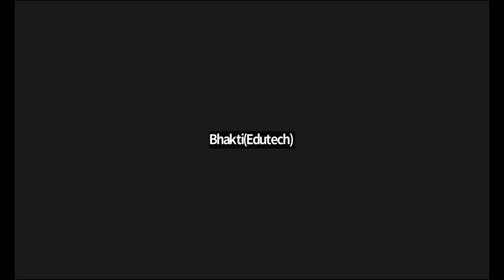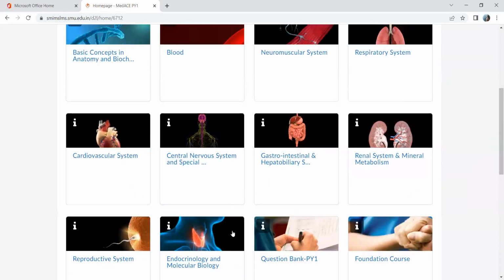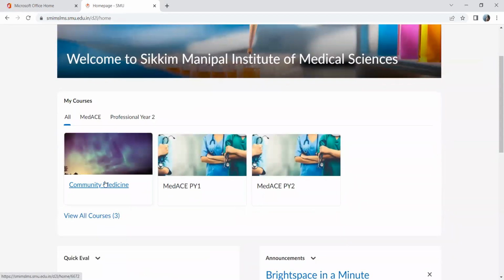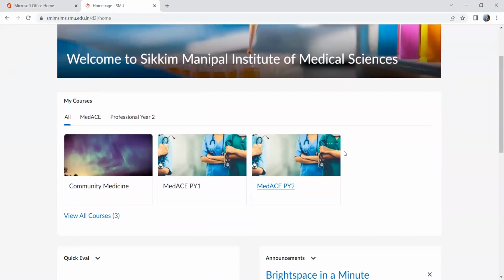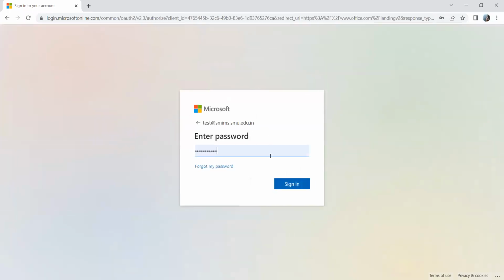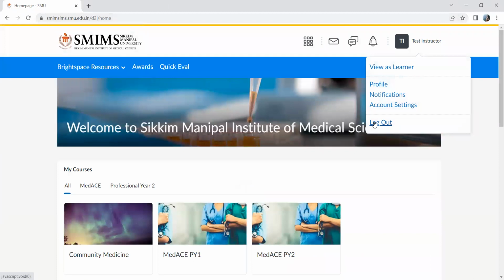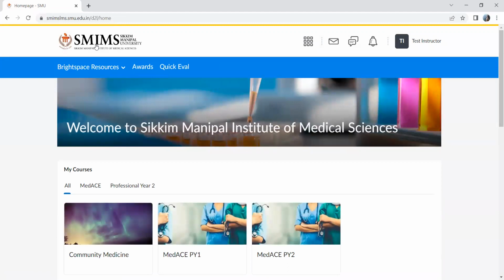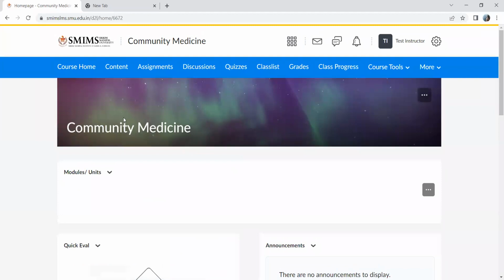LMS Orientation I - SMIMS, SMU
LMS Orientation with MedAce contents
Date: Jun 20, 2022 03:55 PM